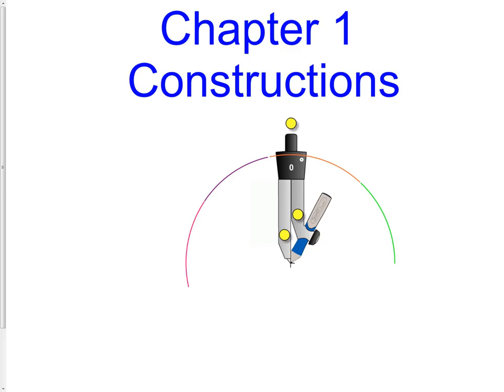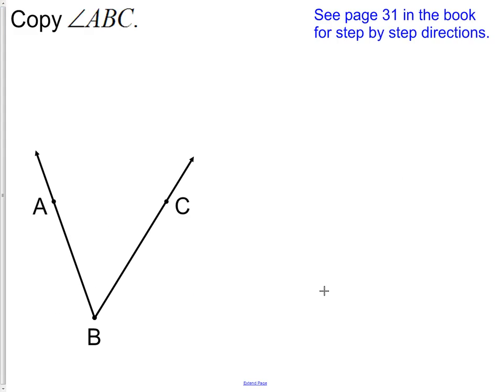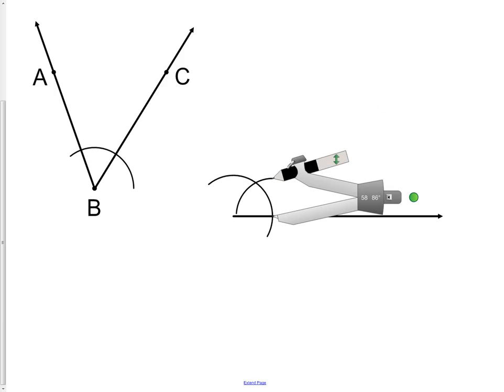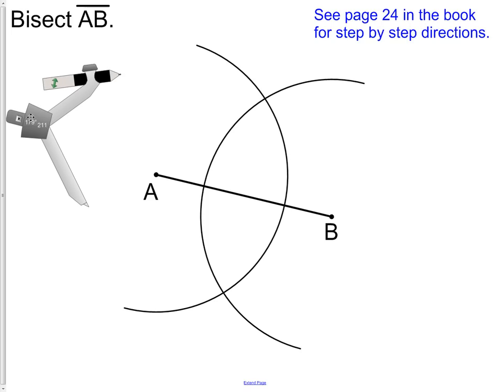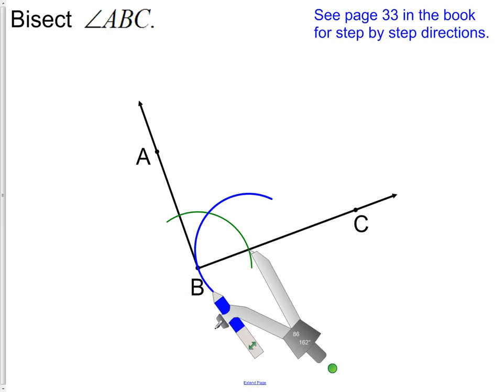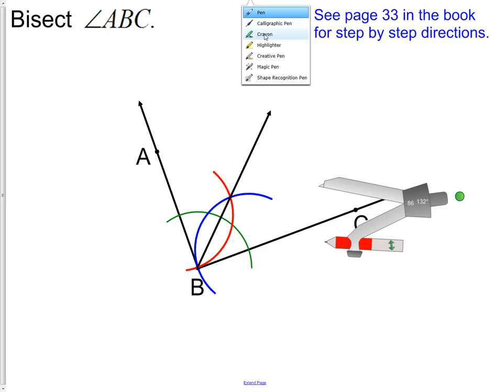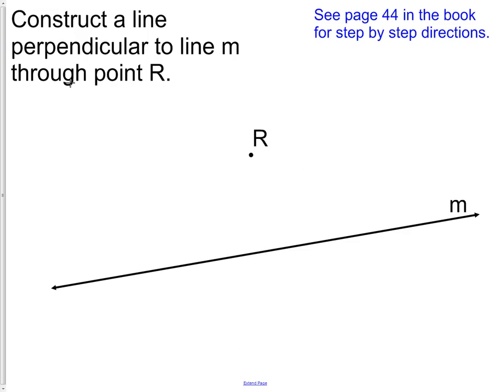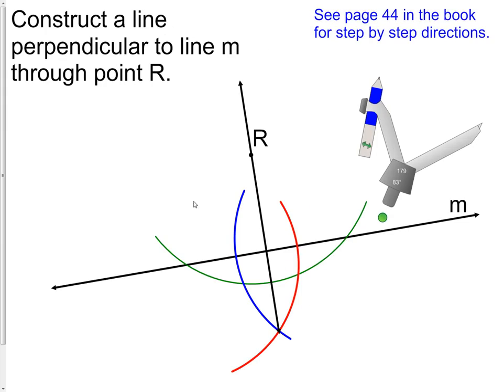Constructions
Constructions... copy segment, copy angle, bisect angle, bisect segment, construct perpendicular bisector